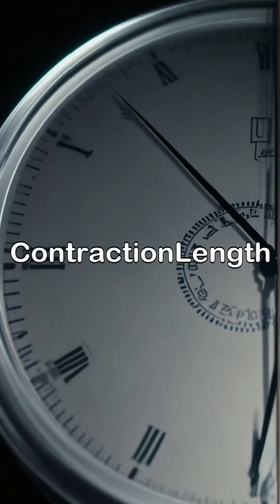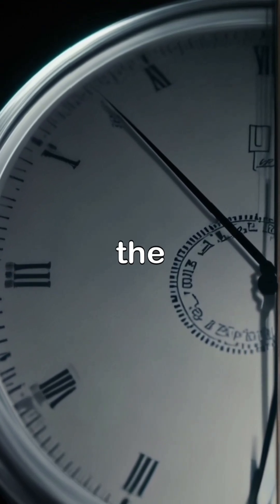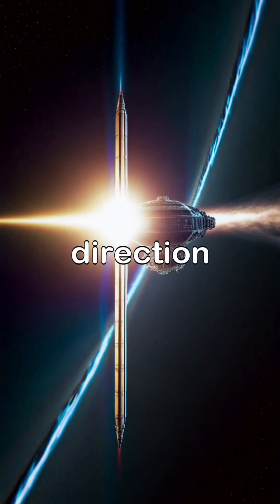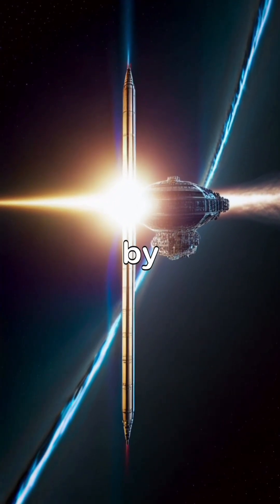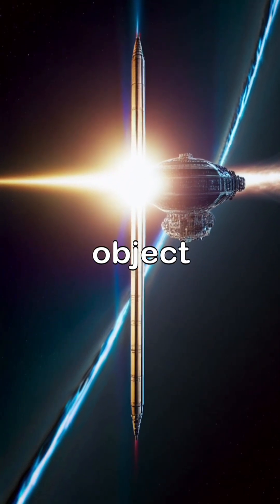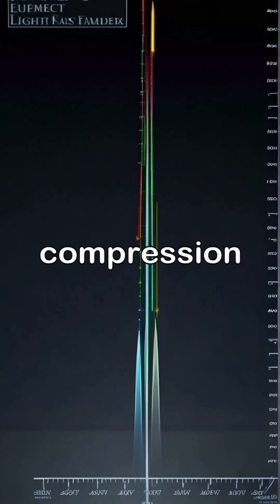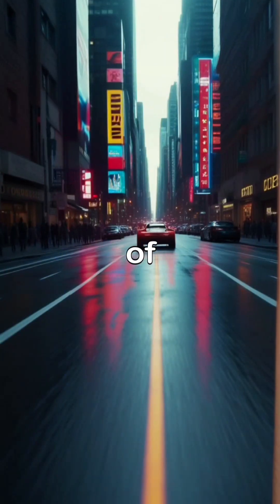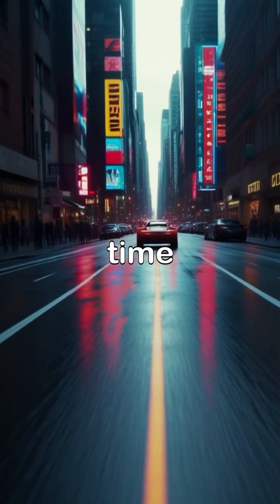Relativity is Not A Theory but is a Concept.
spacefield Dynamics